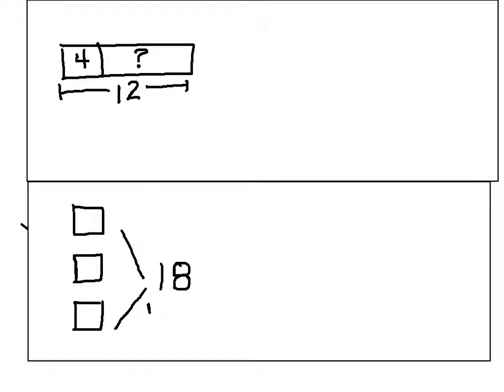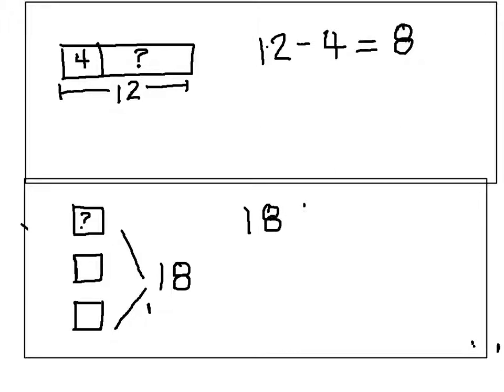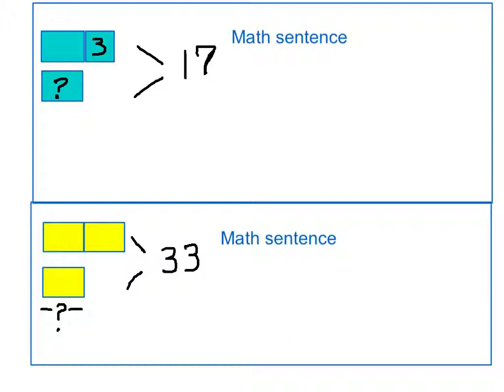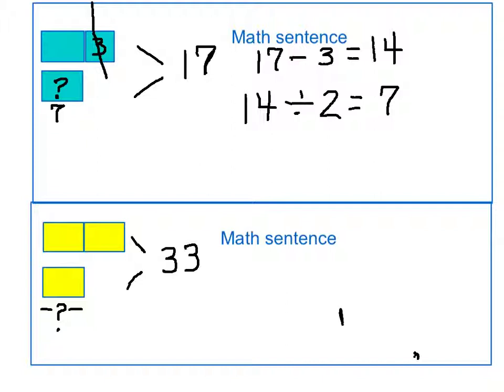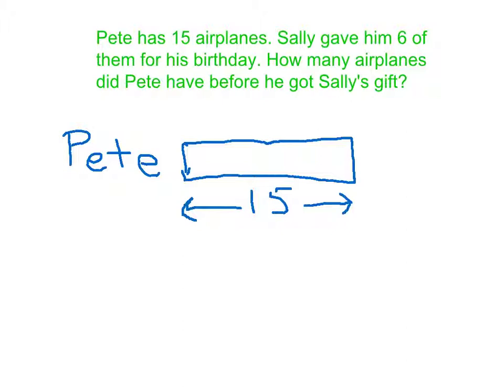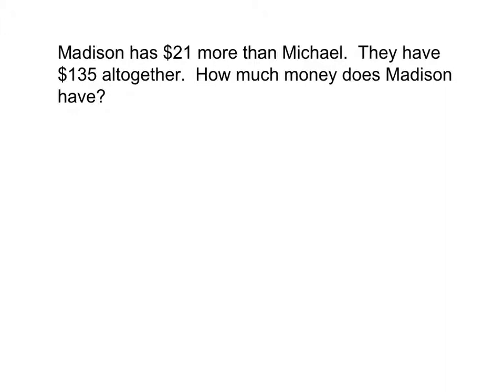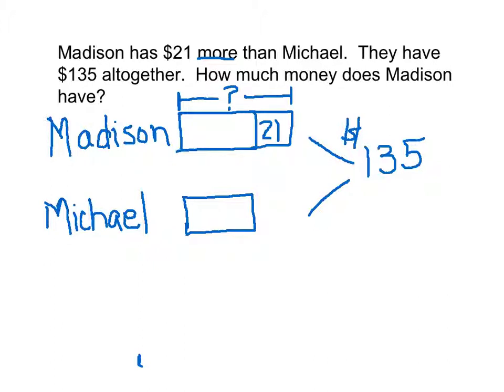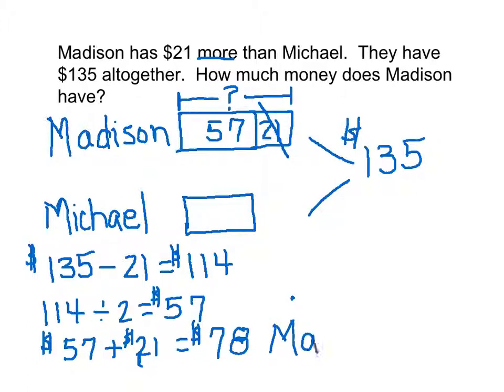Bar Model Intro 1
Bar Model